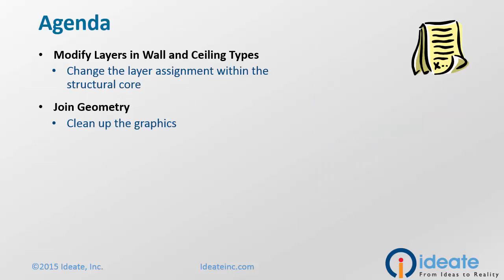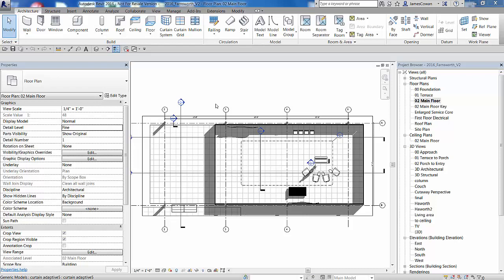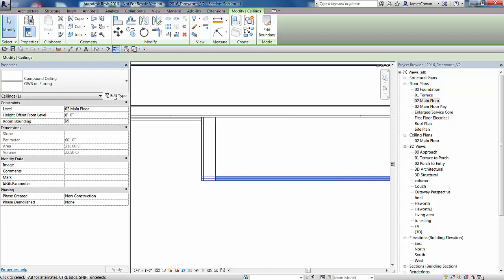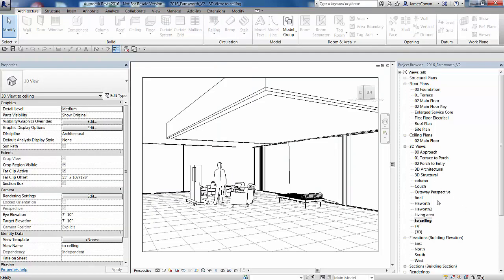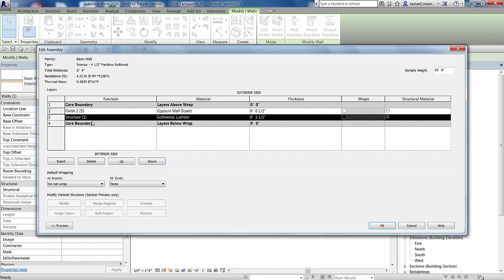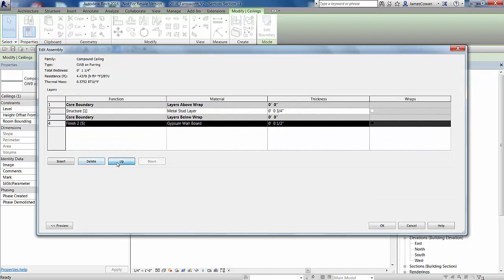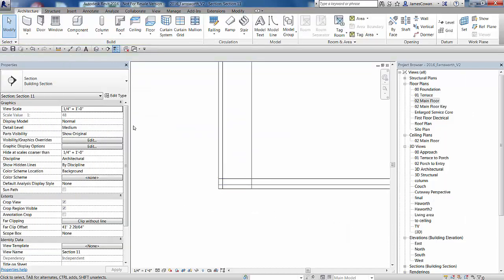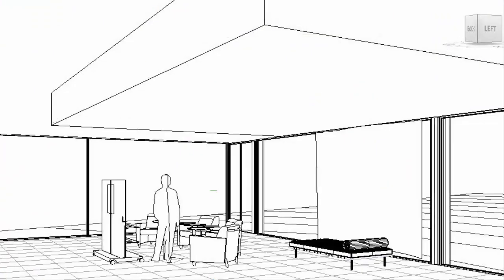Soffit Cleanup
Join gypsum wallboard where bulkhead wall and ceiling meet